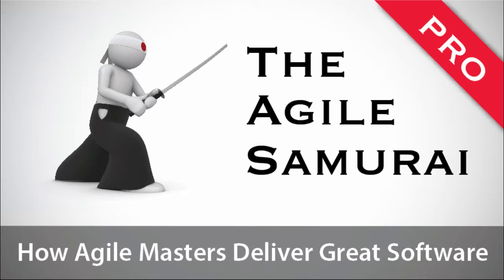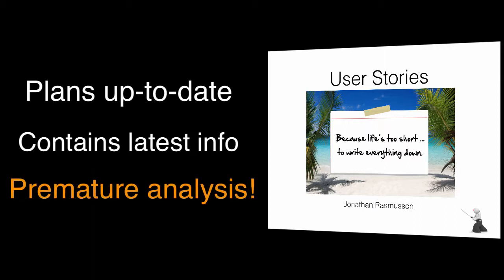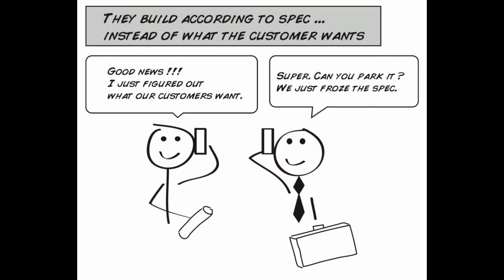User Stories Promo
Promotional video for upcoming Agile training course

Like this video? Checkout my top selling book The Agile Samurai on Amazon

or my course The Agile Samurai Boot Camp on Udemy